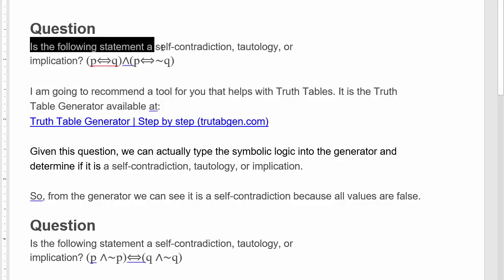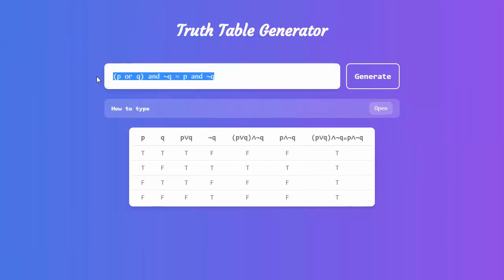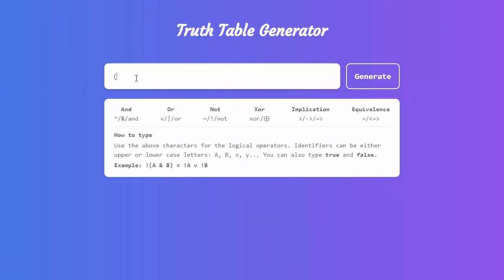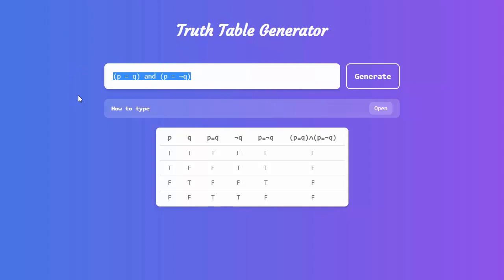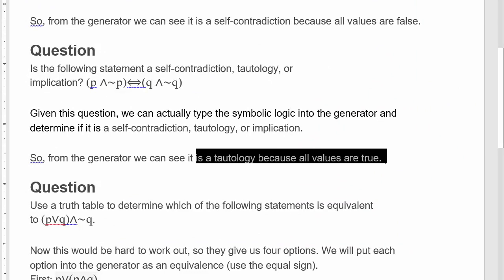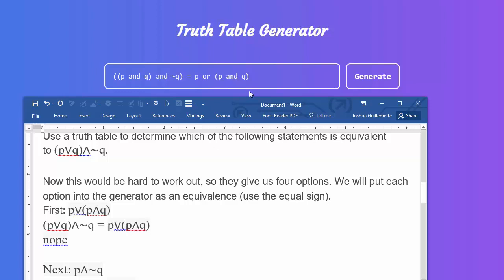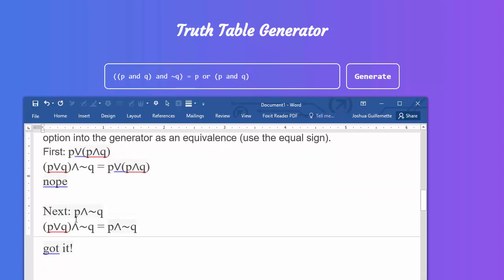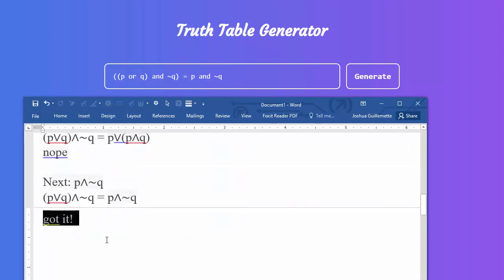Using a Truth Table Generator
This is a quick video showing you how to use a truth table generator to help you answer symbolic logic questions. If this helps you, that makes me happy.